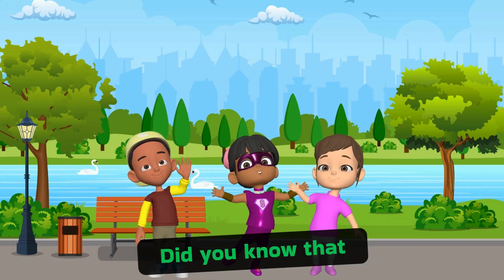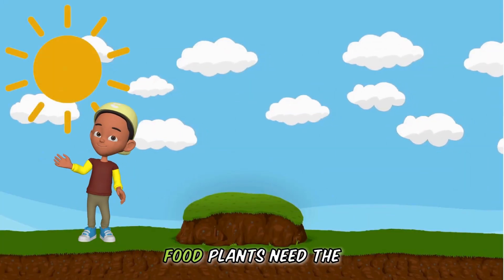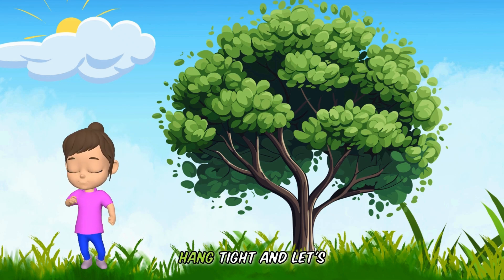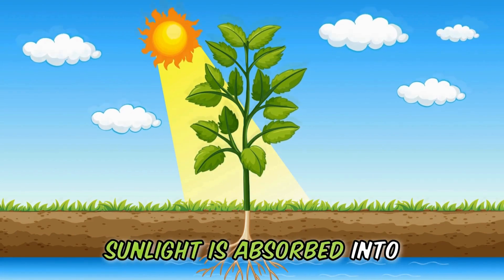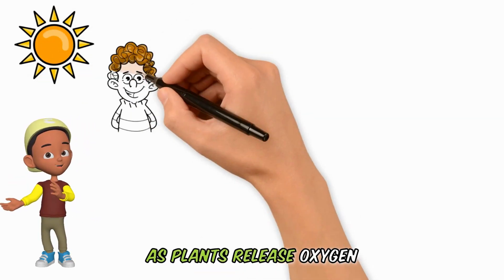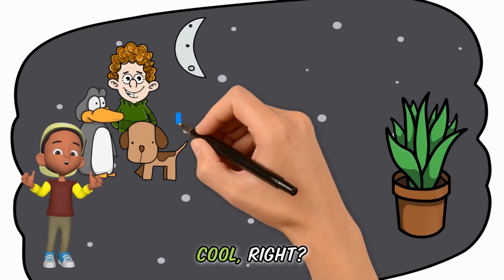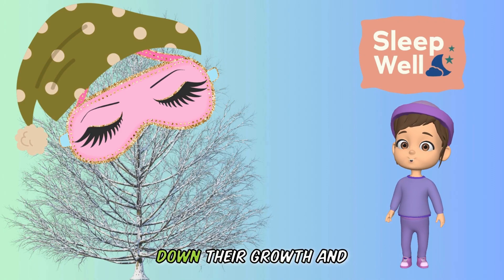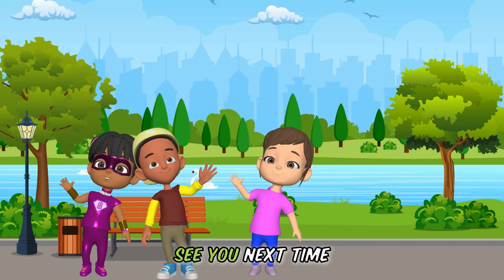Let's dive into how plants make their food. Photosynthesis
Hello, budding scientists! If you love plants and nature, today's episode is just for you. We're diving into the amazing world of photosynthesis, where we'll uncover how plants make their own food using nothing but sunlight! 🌞🍃